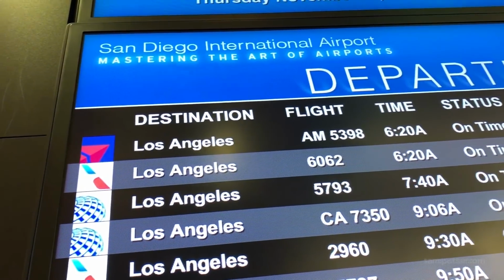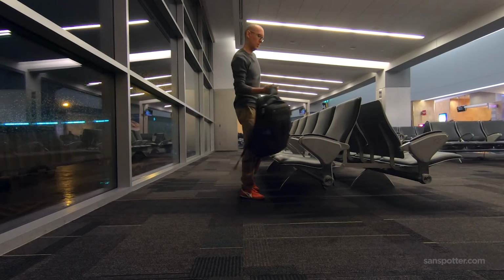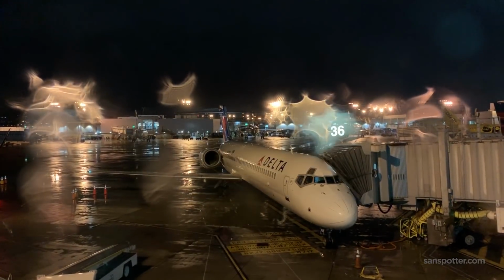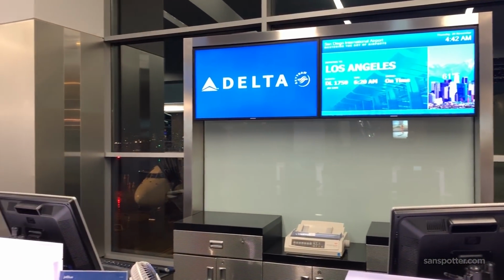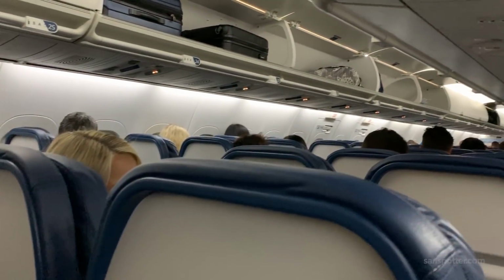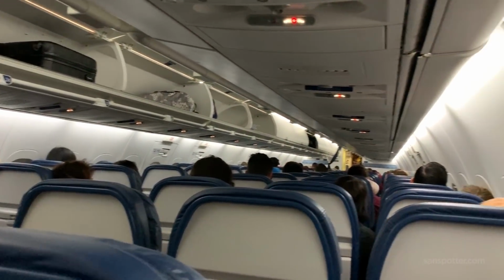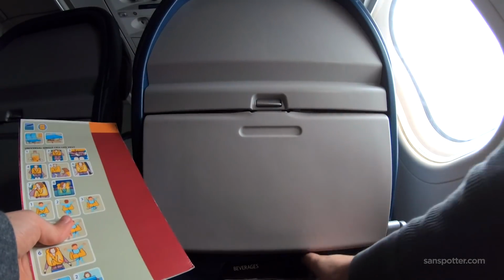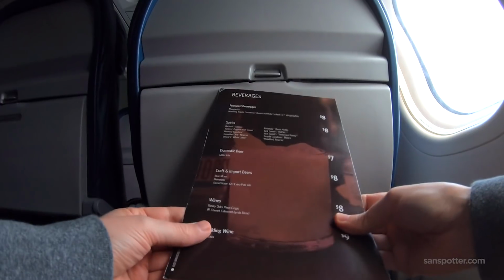A wet & wild 109-mile (175km) ride on a Delta Air Lines 717-200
The music I use - AMAZING for YouTubers

Long gone are the days when we used to see DC-10's and 747's flying between San Diego (SAN) and Los Angeles (LAX), but every now and then something interesting pops up.

Case in point: Delta Air Lines flight number 1750. It's an early morning 717-200, and it's a heck of a lot more interesting than the myriad of regional jets (and occasional 737's) which fly this route today.

I had seat 26E on this short (and very wet) 25-minute hop up to LAX, and the aircraft registration was N953AT. I didn't even throw up from all the turbulence!